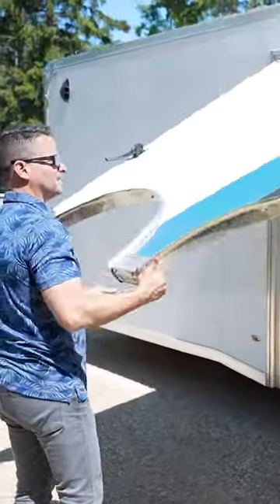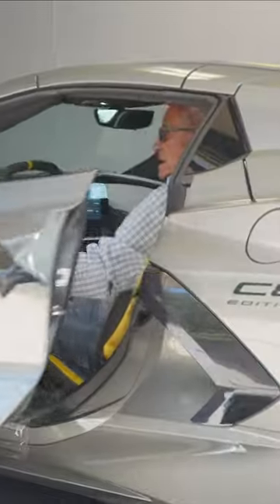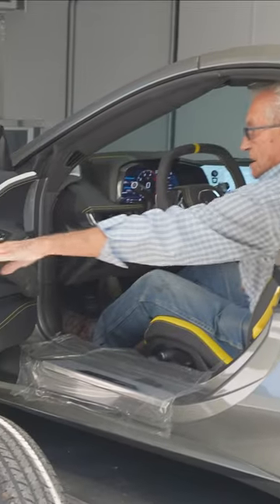TMR 24" Car Hauler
Visit your local Flaman dealer or check out our current inventory at flamatrailers.com